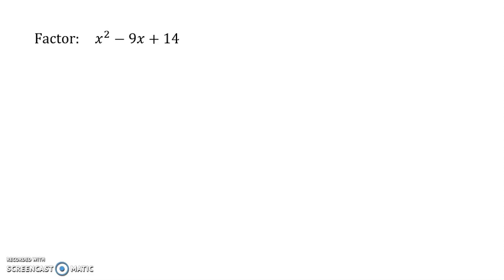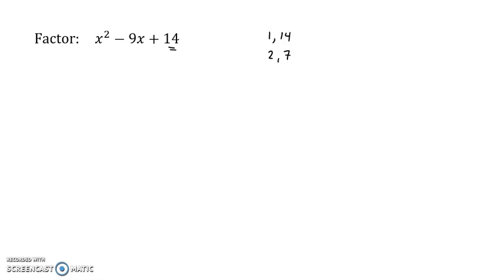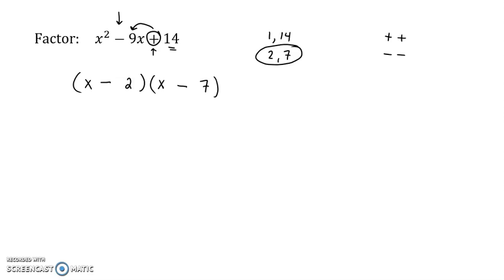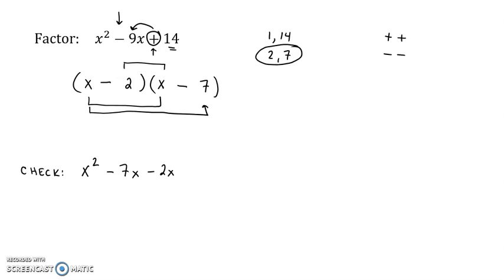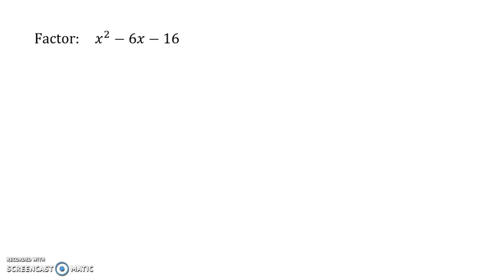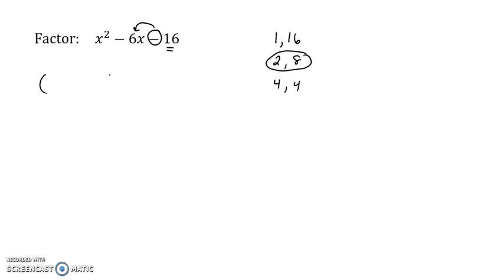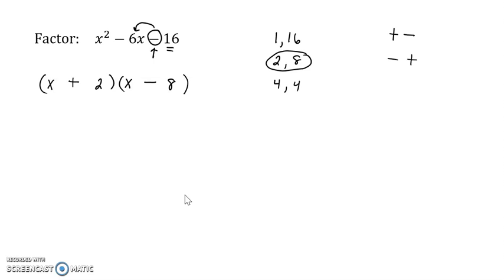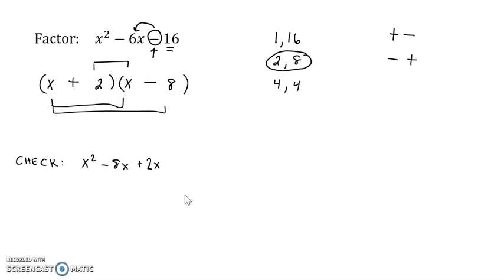Factoring Review Video 1